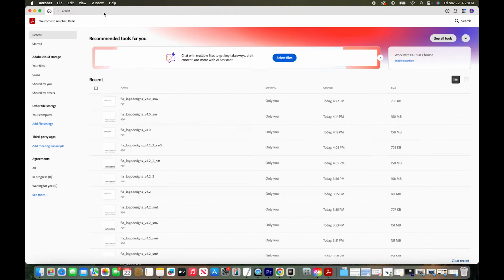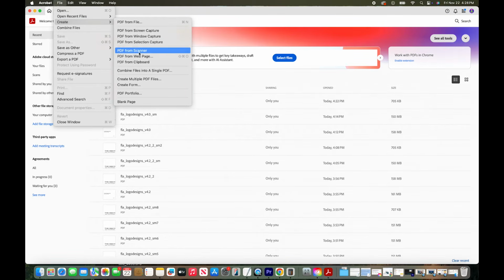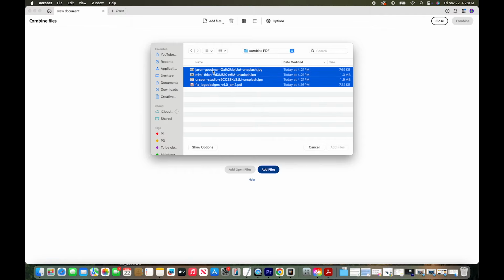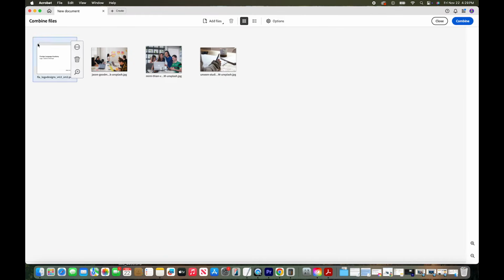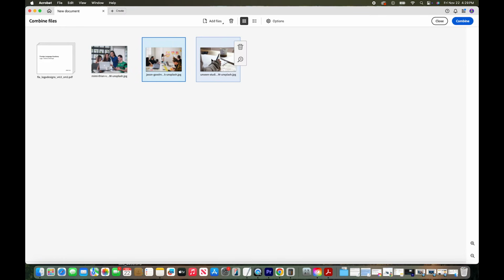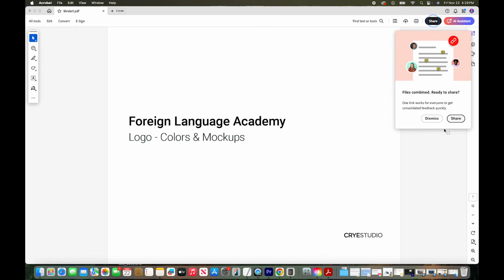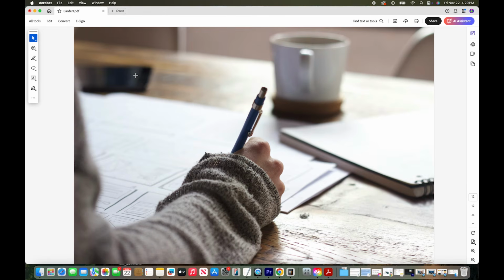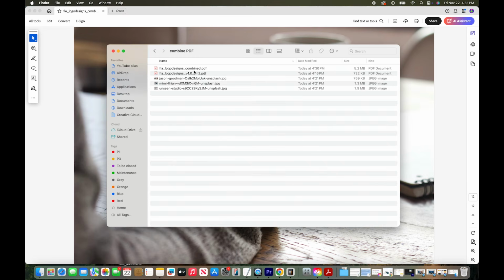Merge or Combine Multiple Files into One PDF: Easy Adobe Acrobat Tutorial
Need to merge multiple files into a single PDF? In this step-by-step tutorial, I'll guide you through the process of combining documents, images, and more using Adobe Acrobat. Perfect for organizing reports, portfolios, or any project requiring seamless PDF creation. Watch now to simplify your file management with this quick and easy guide!

► Combine different file types into one PDF

💡 CONTENTS
00:00 - Introduction
00:12 - Combine PDF and Image files into one PDF